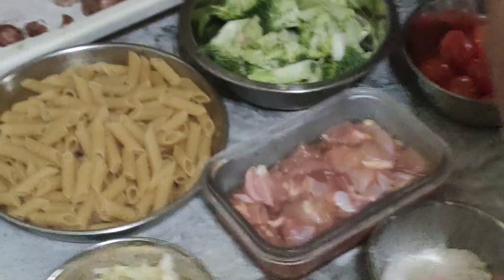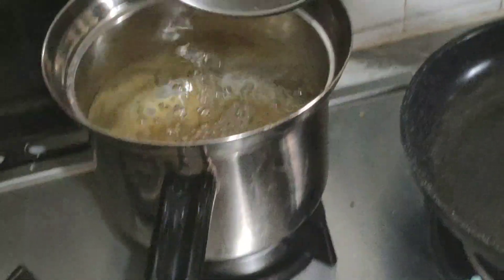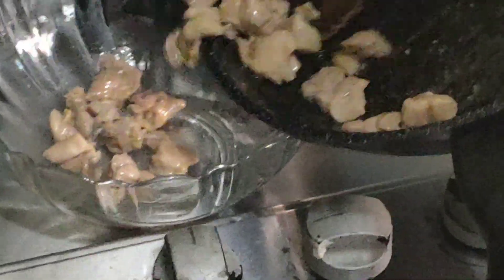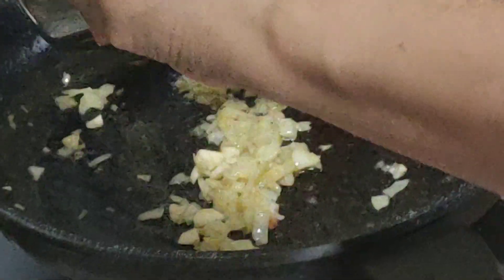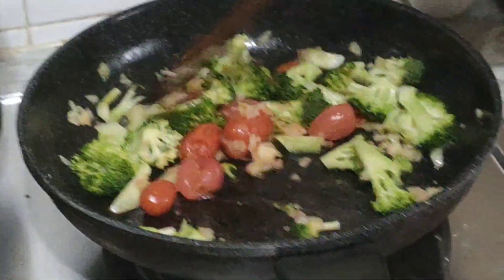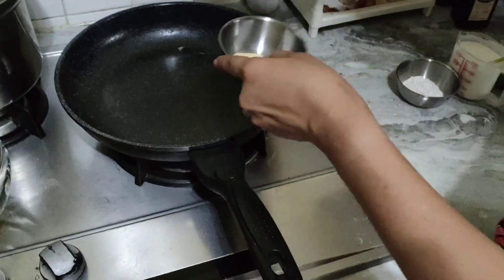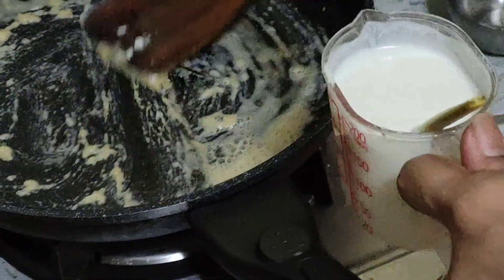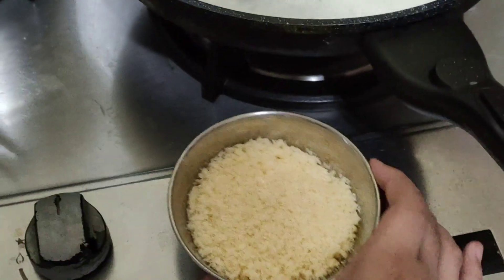my mum cooking chicken pasta follow @eileen.ng.969 on instagram for cooking recipes